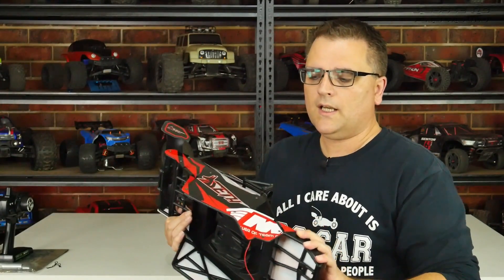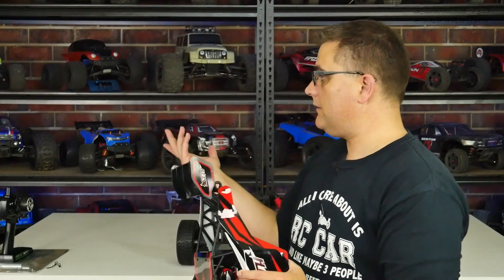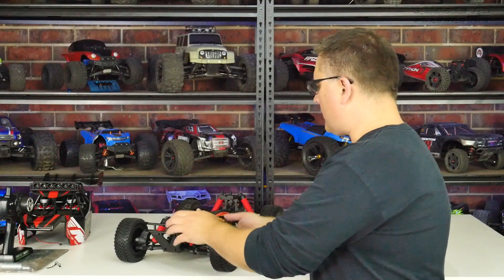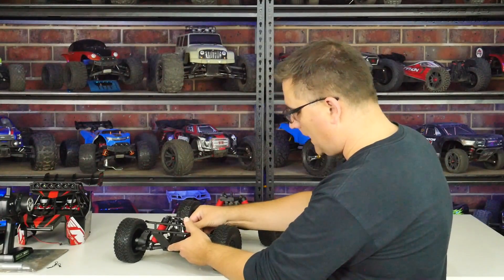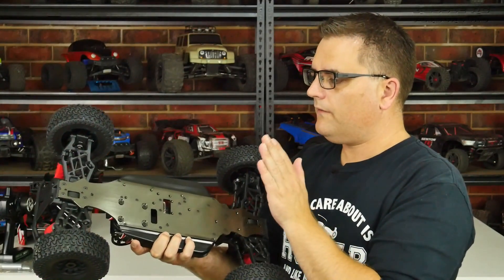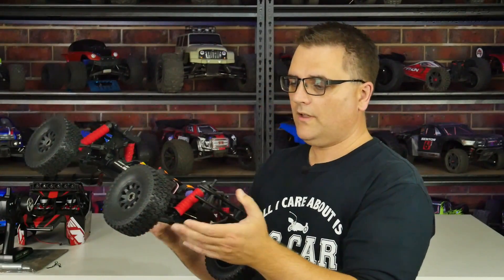Unboxing: Team Magic Seth Desert Buggy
Track used for intro:
Modern Logo

Artist:
Olive Musique